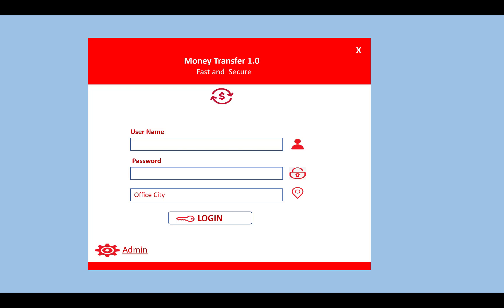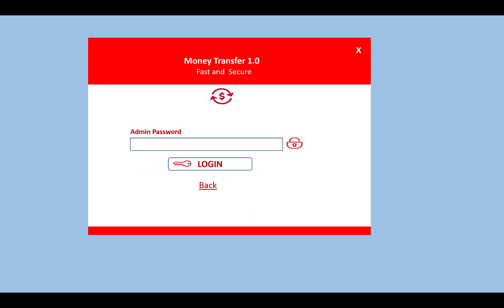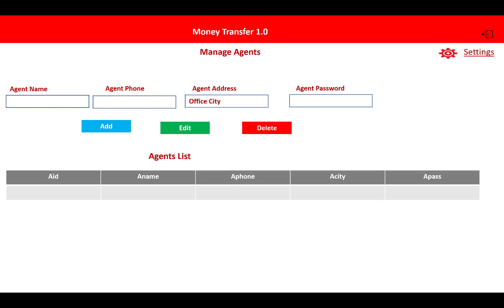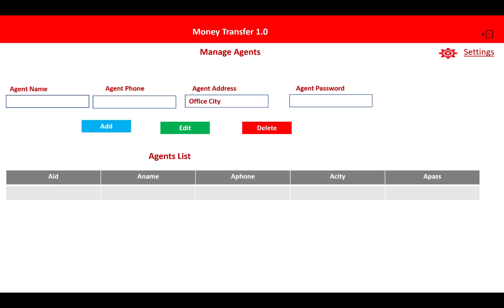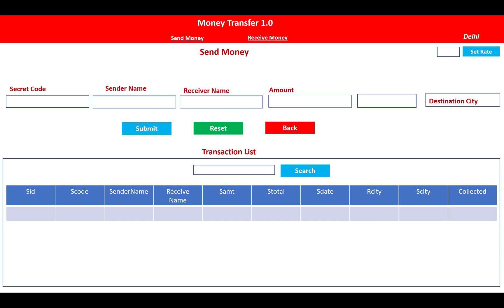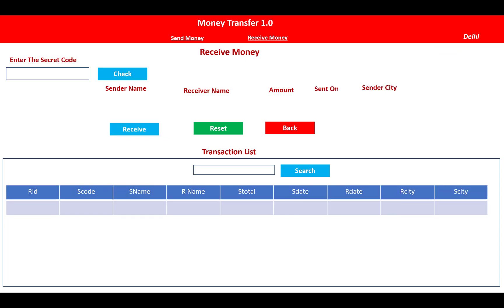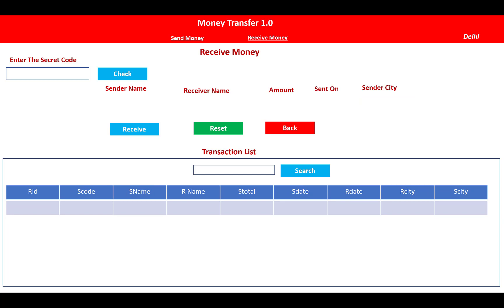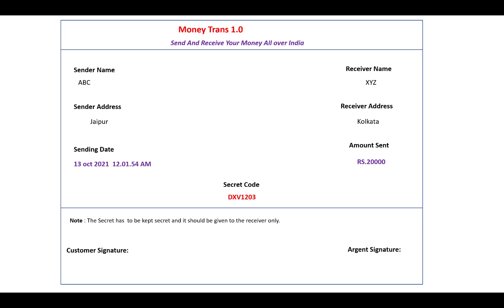Money Transfer Project in C# | Windows Forms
In this video, I am going to show you a demo of Money Transfer Project in C#.